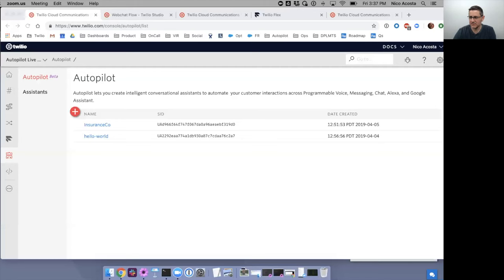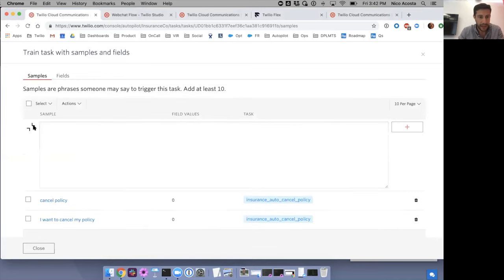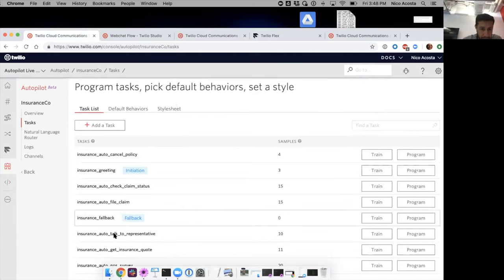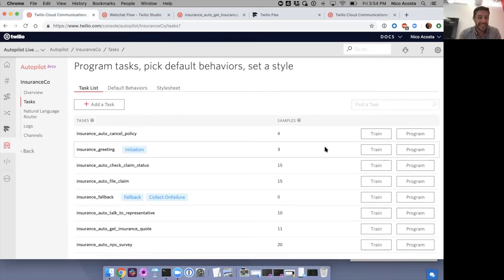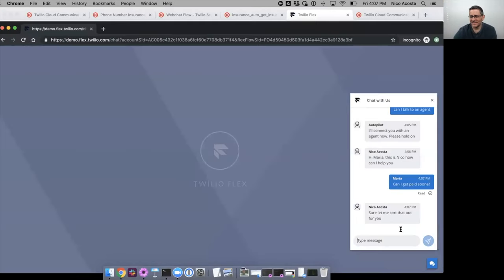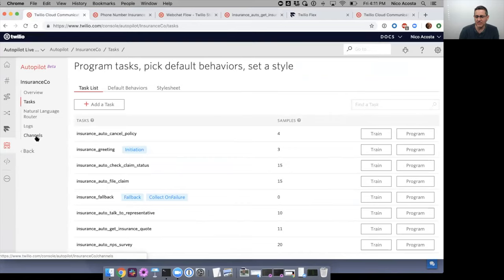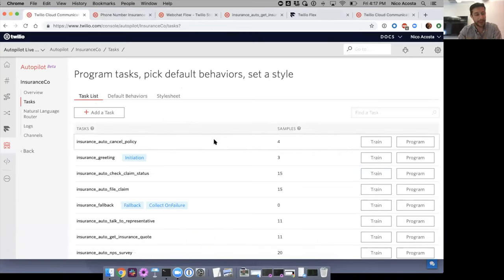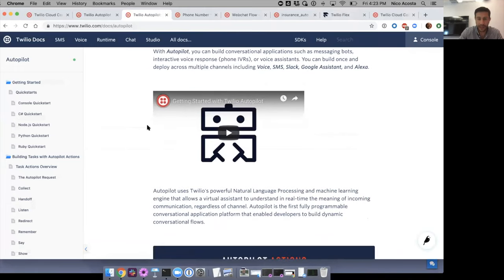Building Omni-Channel Digital Assistants with Twilio Autopilot - Dabble Lab #190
#190: In this episode of Dabble with Experts, Nico Acosta the Director of Product and Technology for Twilio Autopilot shows us how to build a single digital assistant that works with Alexa, Google Assistant, WhatsApp, Facebook Messenger, SMS, Phone, and other messaging and bot channels. He also shows us how bots can seamlessly work with human assistants!